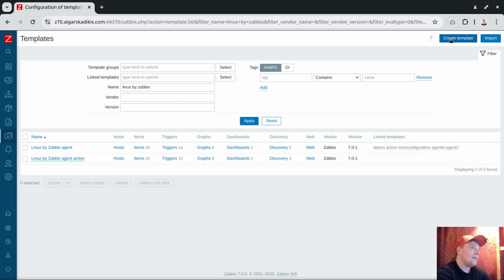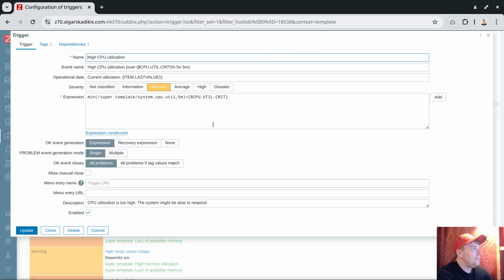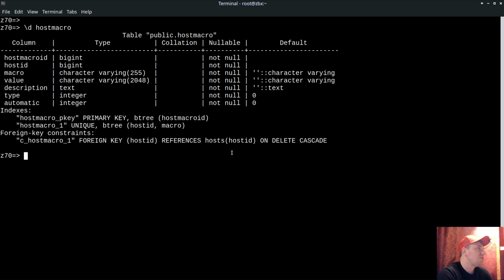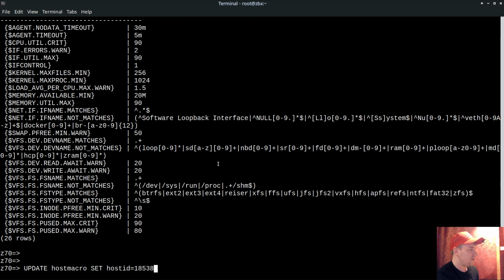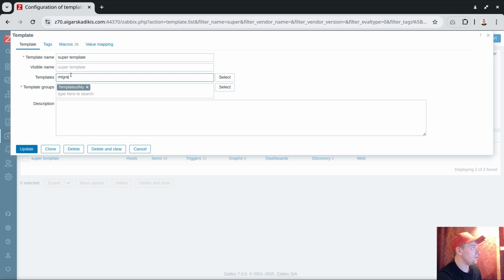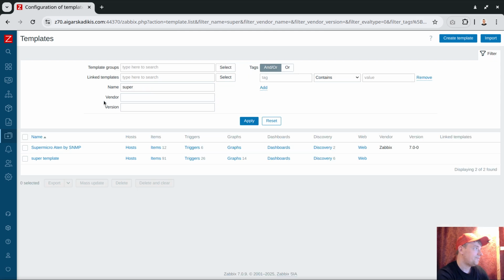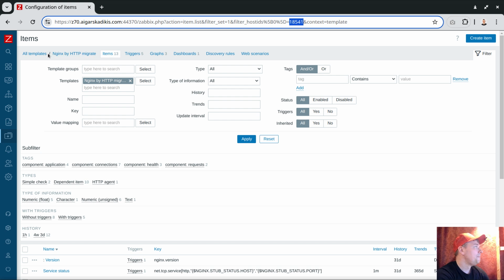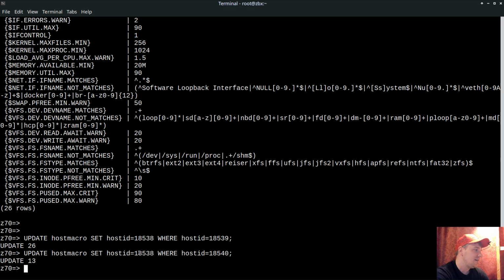Copy and paste Zabbix template macros faster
Enjoy content, kindly hit like button